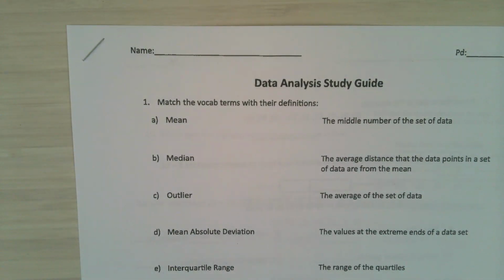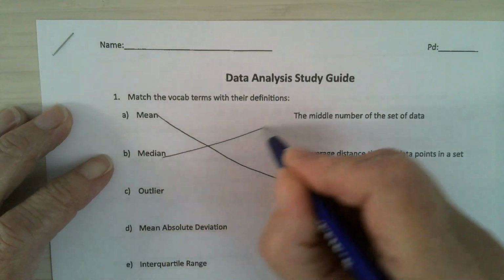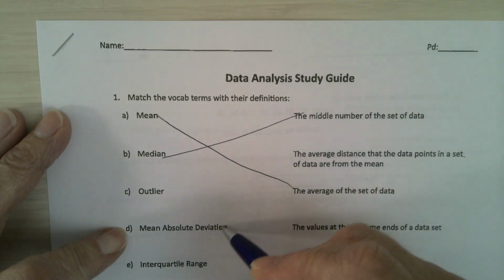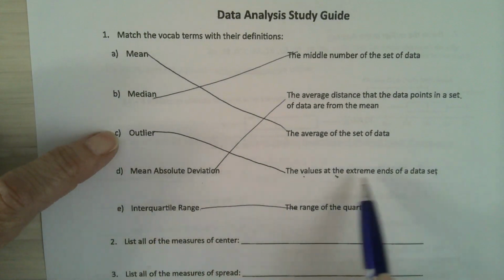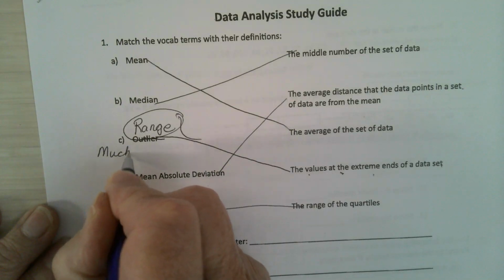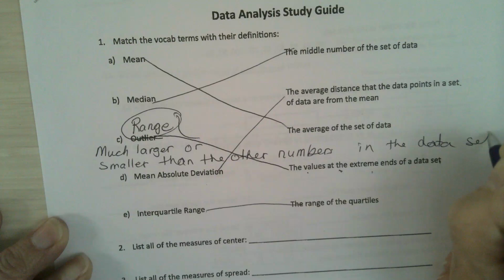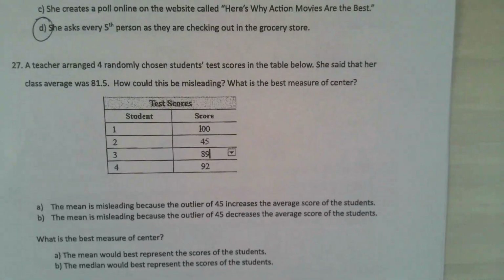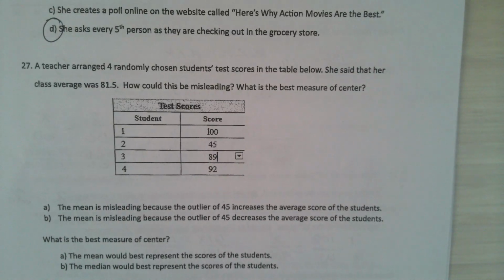M7 Data Analysis Study Guide #1